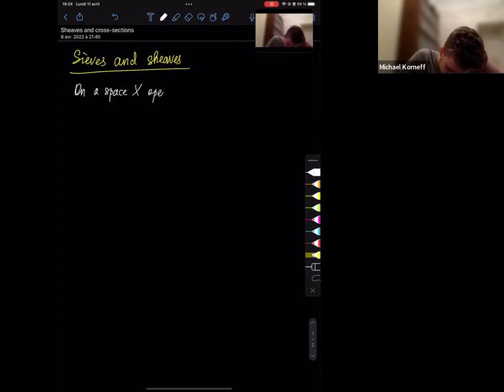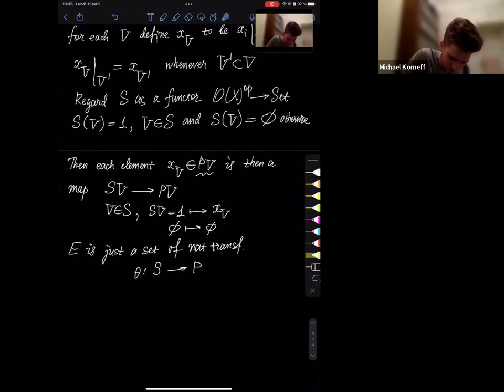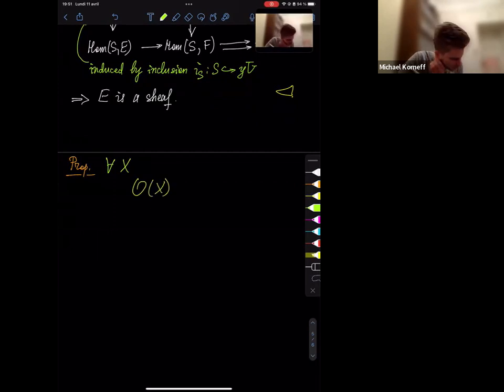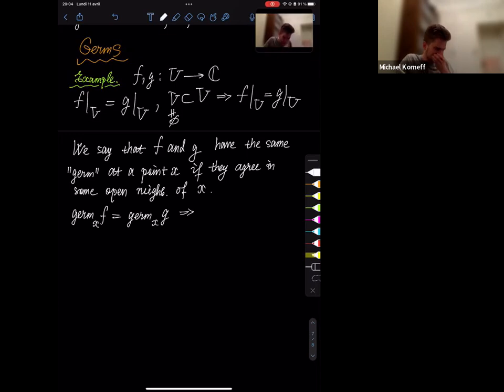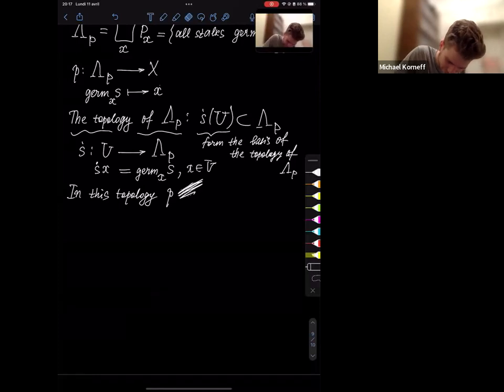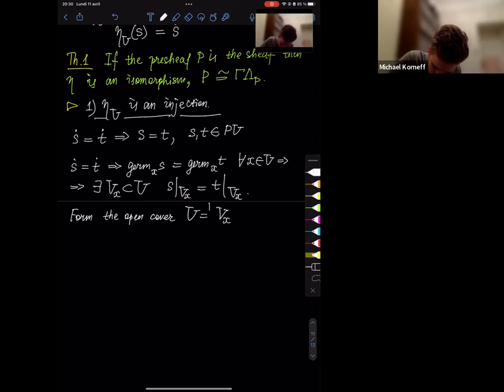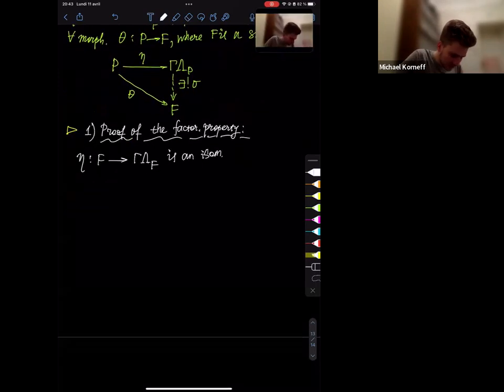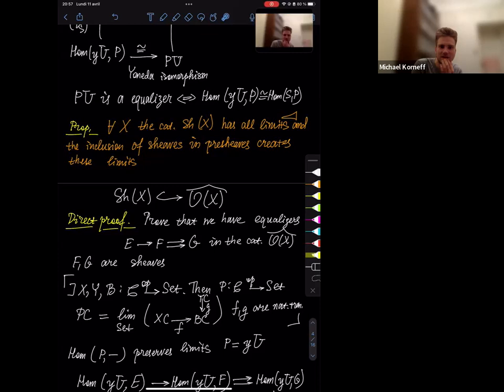Abstract homotopy theory and applications. 11.04, Misha Kornev, sheaves of sets - 2